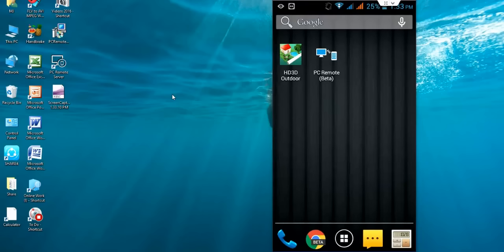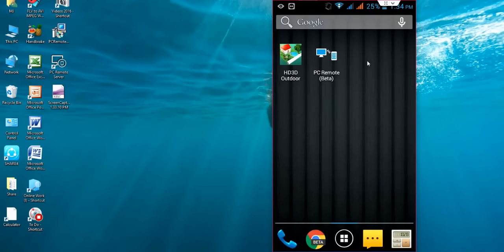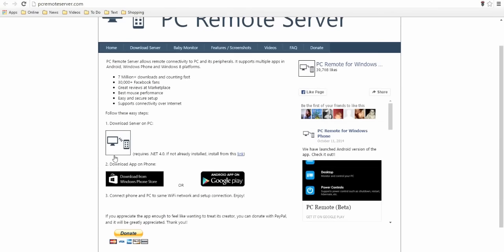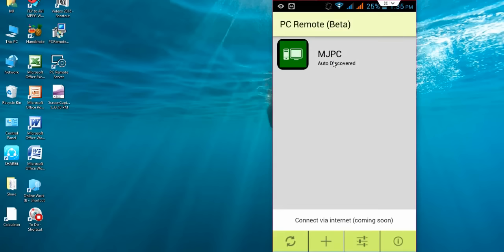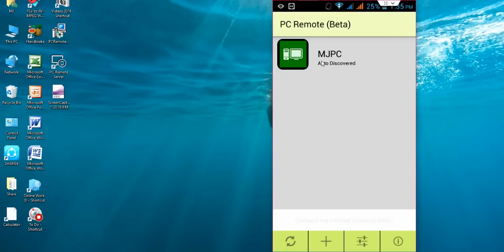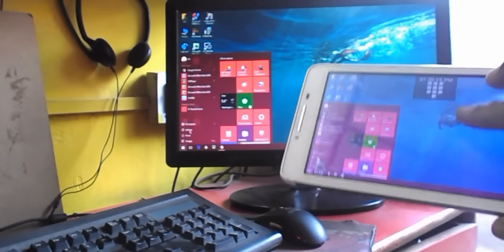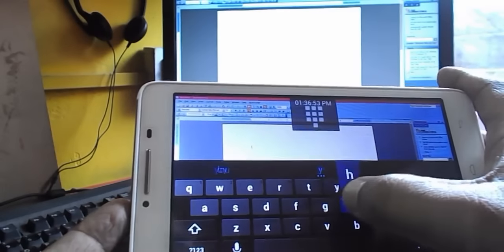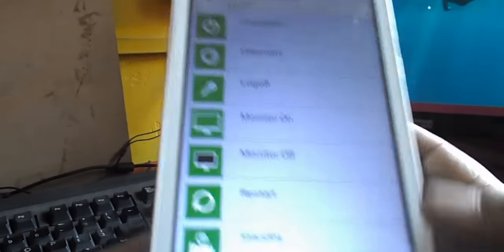How to Control PC & Laptop from Android Phone (Easy Steps)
Use your android phone as mouse, keyboard, remote control for your desktop & laptop.